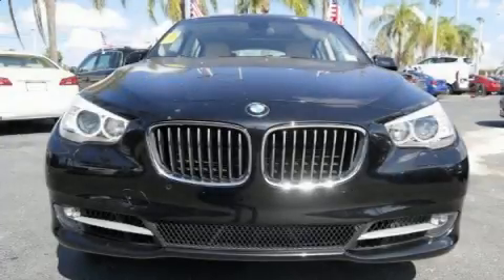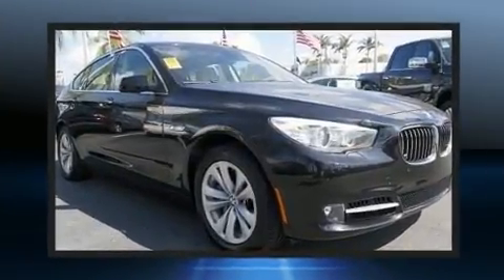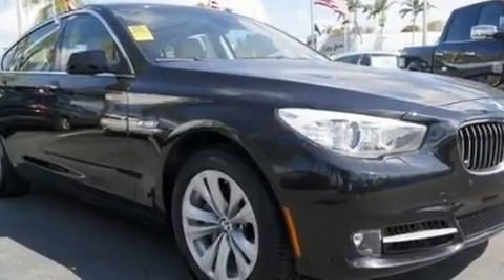2012 BMW 5 Series Gran Turismo 535i in Miami, FL 33157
Climb inside the 2012 BMW 535i. With just over 35,000 miles on the odometer, this model delivers an exhilarating ride without compromising ultimate luxury! Smooth gearshifts are achieved thanks to the 3 liter 6 cylinder engine, and load leveling rear suspension maintains a comfortable ride. A turbocharger is also included as an economical means of increasing performance. BMW prioritized fit and finish as evidenced by: speed sensitive wipers, a trip computer, automatic dimming door mirrors, front bucket seats, high intensity discharge headlights, an overhead console, and the power moon roof opens up the cabin to the natural environment. Take assurance in side curtain airbags, providing head protection in the event of a severe collision. A Carfax history report provides you peace of mind by detailing information related to past owners and service records. Our team is professional, and we offer a no-pressure environment. We'd be happy to answer any questions that you may have. Stop in and take a test drive!